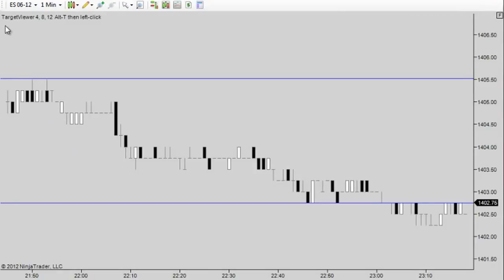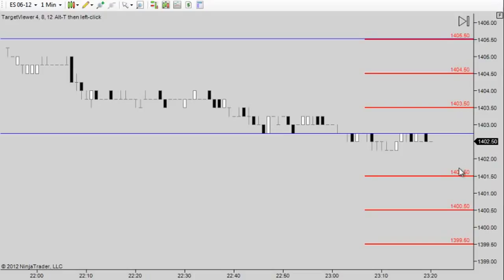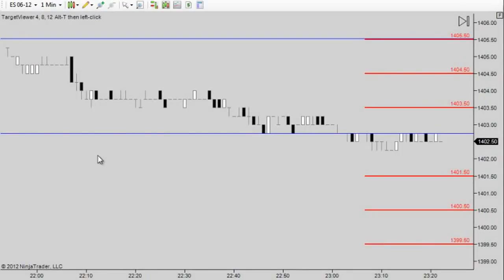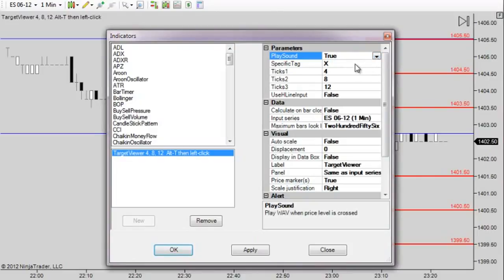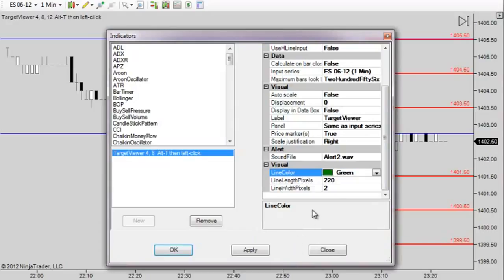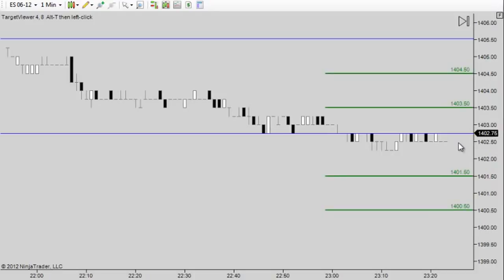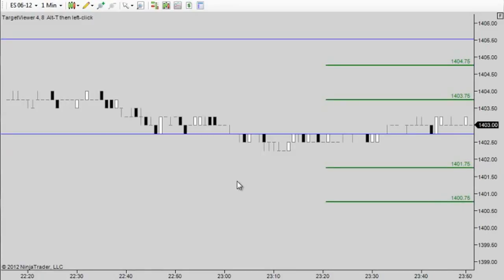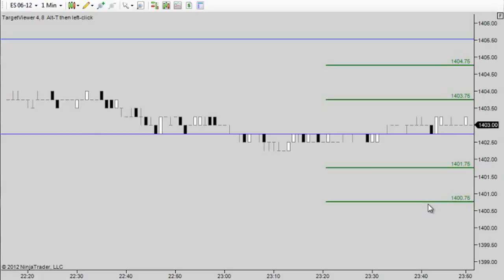Profit Target Viewer | Ninjatrader Indicators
- The Target Viewer is the best day trading indicator for enabling you to instantly see different profit targets on your chart, once you enter a position... without needing to have active positions in play. You must be aware of the risks and be willing to accept them in order to invest in the futures and options markets. Don't trade with money you can't afford to lose. This is neither a solicitation nor an offer to Buy/Sell futures or options. No representation is being made that any account will or is likely to achieve profits or losses similar to those discussed on this web site. The past performance of any trading system or methodology is not necessarily indicative of future results. --- CFTC RULE 4.41 - HYPOTHETICAL OR SIMULATED PERFORMANCE RESULTS HAVE CERTAIN LIMITATIONS. UNLIKE AN ACTUAL PERFORMANCE RECORD, SIMULATED RESULTS DO NOT REPRESENT ACTUAL TRADING. ALSO, SINCE THE TRADES HAVE NOT BEEN EXECUTED, THE RESULTS MAY HAVE UNDER-OR-OVER COMPENSATED FOR THE IMPACT, IF ANY, OF CERTAIN MARKET FACTORS, SUCH AS LACK OF LIQUIDITY. SIMULATED TRADING PROGRAMS IN GENERAL ARE ALSO SUBJECT TO THE FACT THAT THEY ARE DESIGNED WITH THE BENEFIT OF HINDSIGHT. NO REPRESENTATION IS BEING MADE THAT ANY ACCOUNT WILL OR IS LIKELY TO ACHIEVE PROFIT OR LOSSES SIMILAR TO THOSE SHOWN.